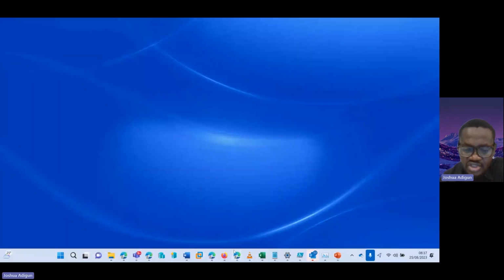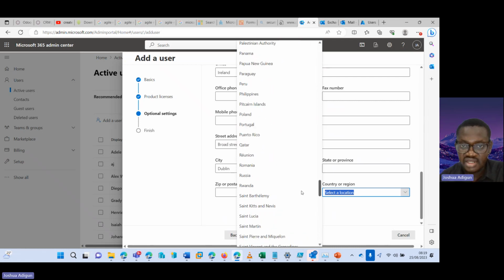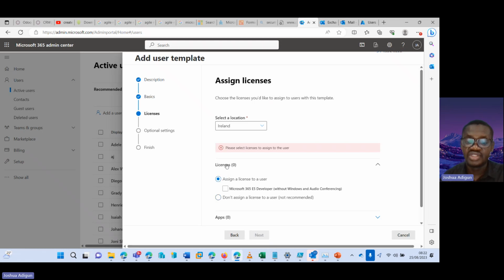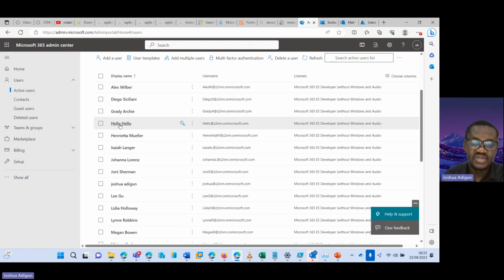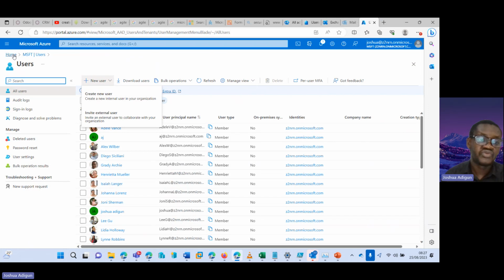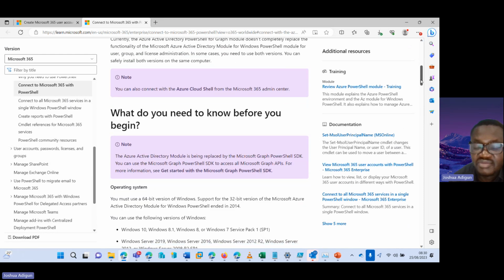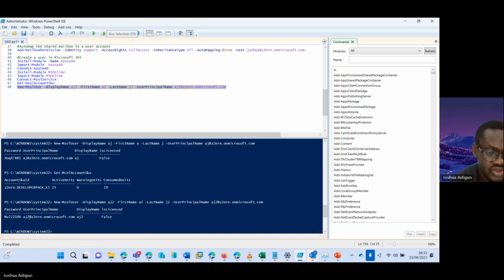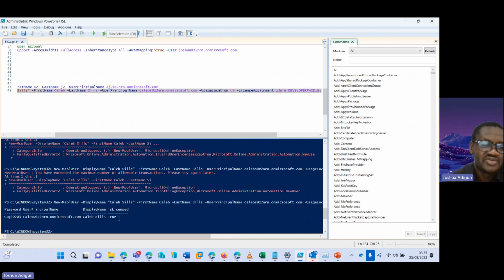How to create a user in the Microsoft 365 admin portal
In today's digital landscape, efficient user management is pivotal for organizations utilizing Microsoft 365 to streamline their operations. This comprehensive guide will walk you through the process of creating a user in the Microsoft 365 Admin Portal, ensuring that you can effortlessly onboard new team members and grant them access to the powerful suite of Microsoft 365 tools.

In this video, I showed you how to create a user in the Microsoft 365 admin portal. This is a helpful video if you need to create a user in the portal to perform a task, or to access some specific feature.

If you're new to the Microsoft 365 admin portal, or if you need to create a user for the first time, this video is a great resource for you. We'll show you step-by-step how to create a user in the admin portal, and how to access and use the various features of the admin portal.

In this detailed tutorial, you'll discover how to navigate the Microsoft 365 Admin Portal, set up user accounts with precision, assign licenses, and tailor permissions to match your organization's specific needs. I have demystified the process, making it accessible to individuals of all technical backgrounds.